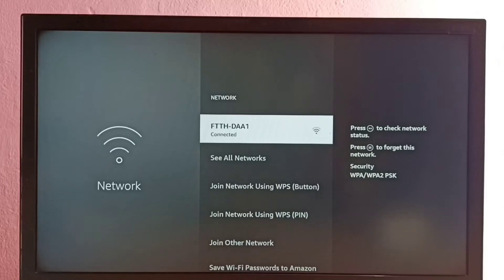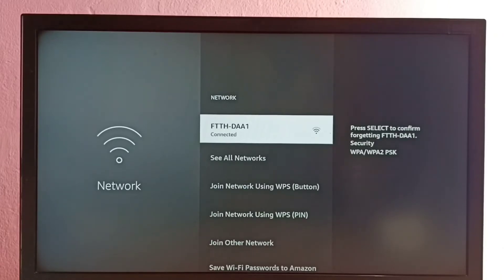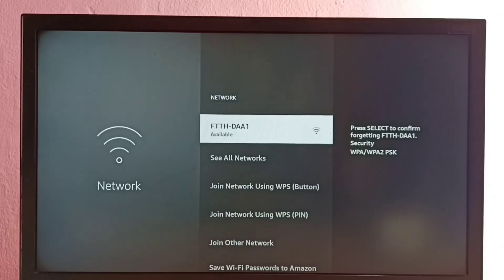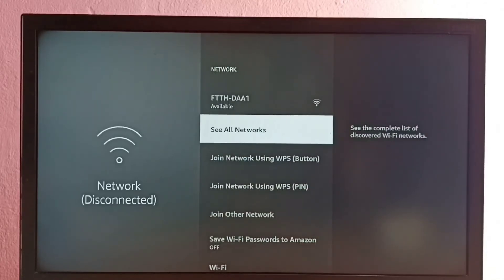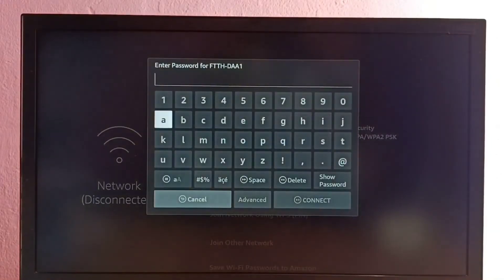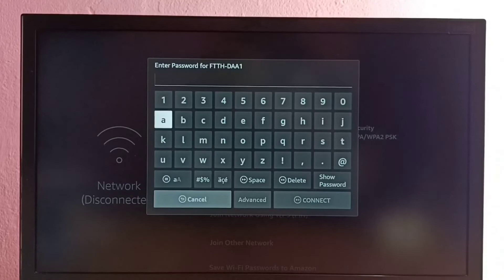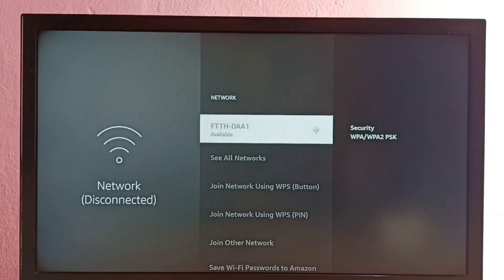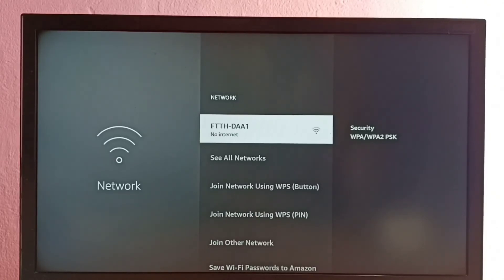Amazon Fire TV Stick 4K | 4K Max : How to Reset WiFi Password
firetv,
fire tv,
How to,
Fire TV Stick,
amazon,
TV Stick,
media stick,
android,
OTT,
ott platform amazon,
ott platform,